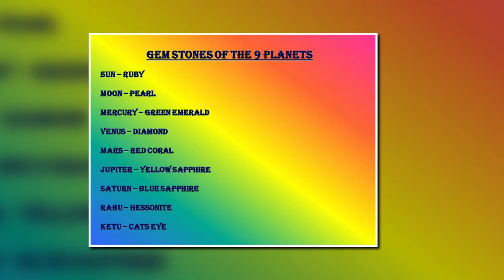Karmic Map Part 17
This is an introductory video on the gemstones of Vedic astrology.